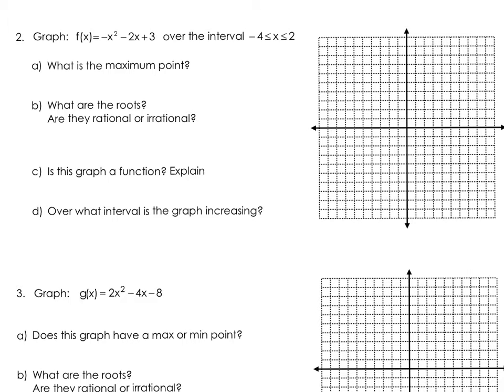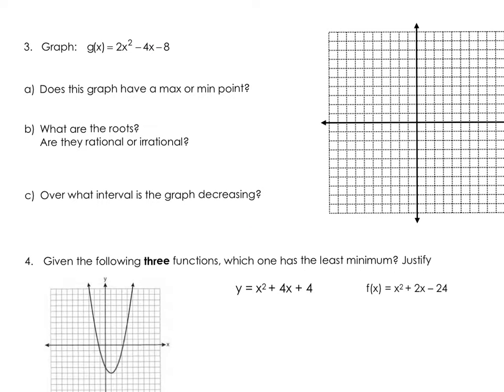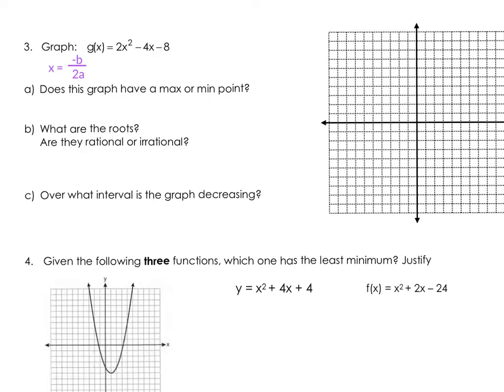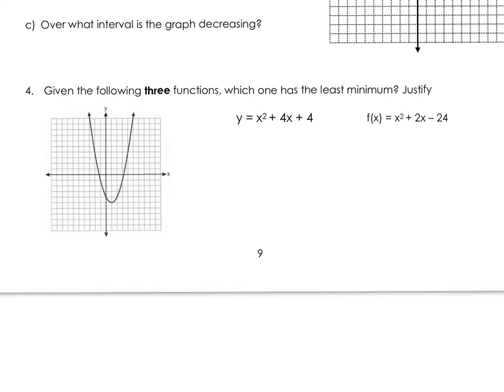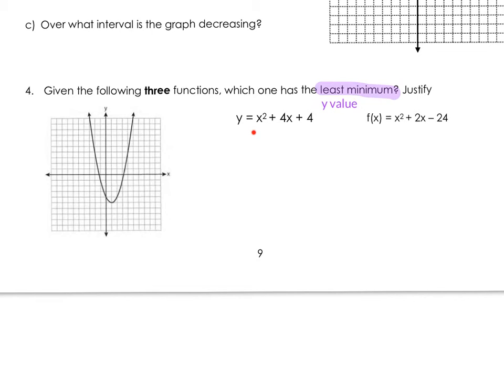Video 11.4 part 2.mp4